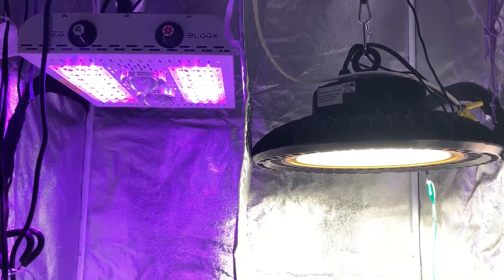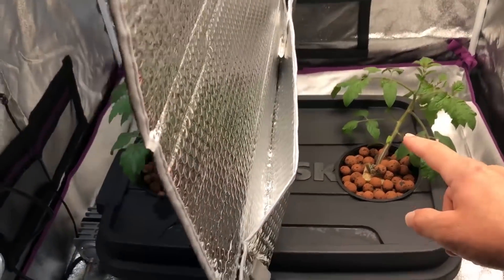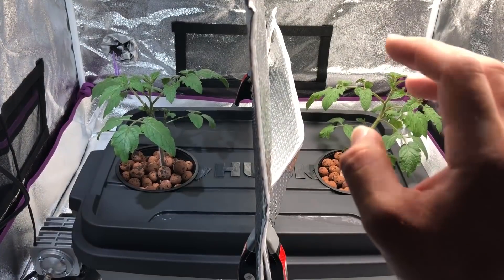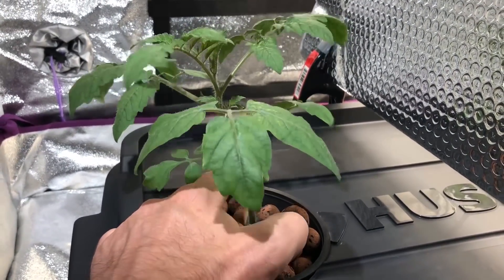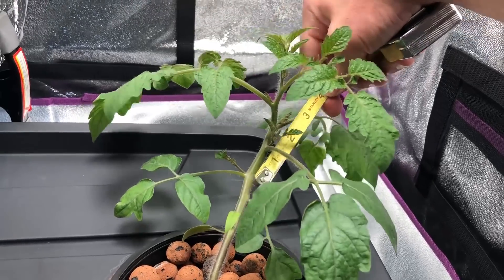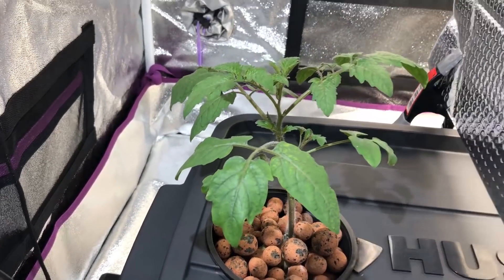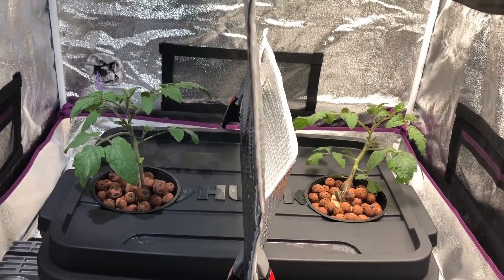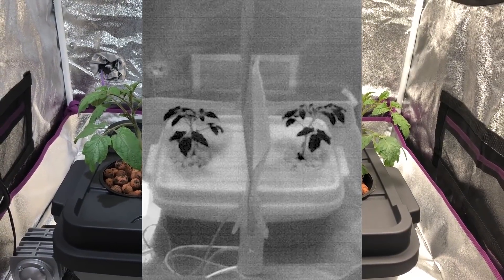MaxBloom vs High Bay LED Grow Light Ep.9